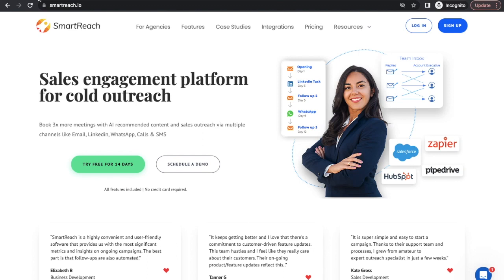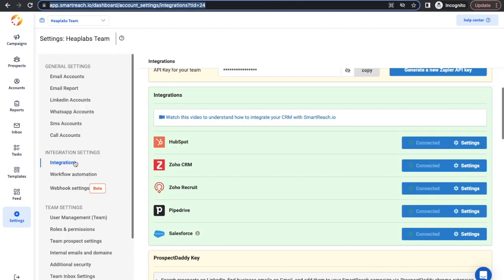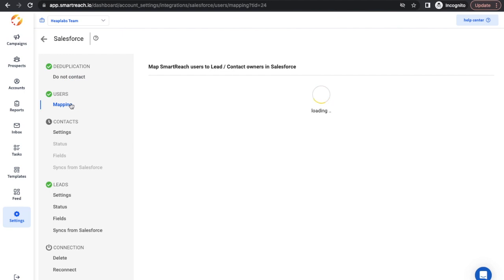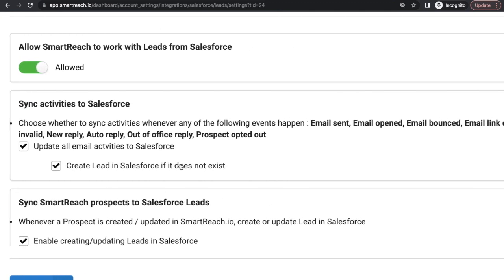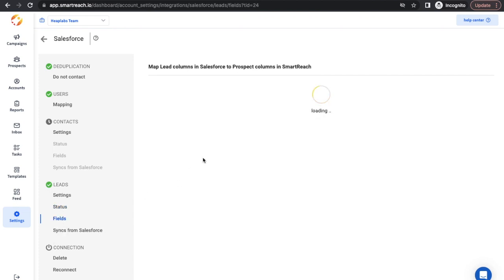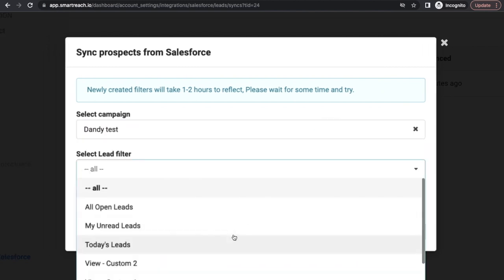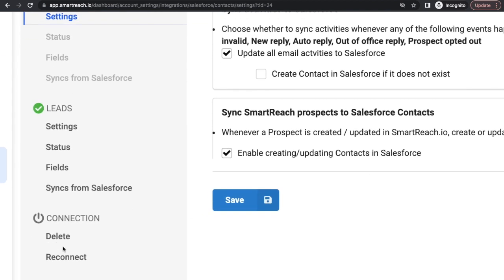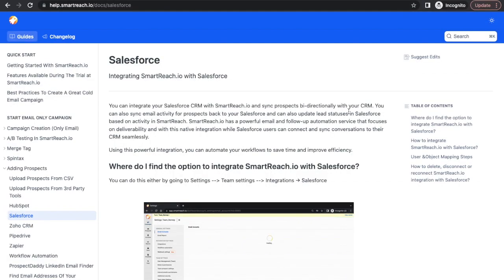Salesforce CRM Integration with SmartReach.io | Sync your CRM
Salesforce CRM is a widely used customer relationship management (CRM) platform that helps businesses manage their customer data, sales processes, and customer interactions. It offers a range of features and functionalities to streamline sales, marketing, and customer support activities.

SmartReach.io is a sales engagement platform that allows businesses to automate and optimize their email campaigns. It provides tools for email tracking, personalized email sequences, email templates, shared inbox, multichannel outreach, spintax, analytics and many more features to enhance sales and marketing efforts.

Integrating Salesforce CRM with SmartReach.io can bring several benefits, such as:

1. Streamlined Communication: With the integration, you can synchronize contact data between Salesforce and SmartReach.io, ensuring that your email campaigns are targeting the right individuals.
2. Personalized Email Sequences: By leveraging Salesforce data within SmartReach.io, you can create personalized email sequences based on customer attributes, activities, or sales stages.
3. Tracking and Analytics: The integration enables you to track email opens, clicks, and responses directly within Salesforce. This valuable data can provide insights into customer engagement and help you gauge the effectiveness of your email campaigns.
4. Automated Workflow: Integrating Salesforce with SmartReach.io allows you to automate various processes and workflows. For example, you can automatically add leads or contacts from Salesforce into SmartReach.io, trigger email sequences based on specific events in Salesforce, or update
Salesforce records based on email interactions.
5. Centralized Data Management: With the integration, you can maintain a centralized repository of customer data in Salesforce while leveraging SmartReach.io's email campaign capabilities. This consolidation ensures that all customer interactions, whether through emails or other channels, are captured and recorded in Salesforce, providing a holistic view of customer engagement.